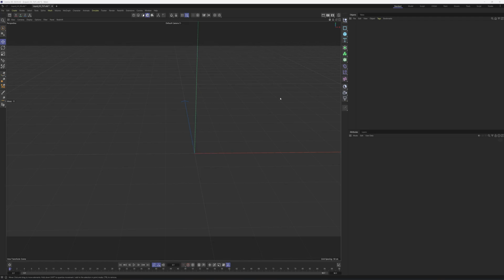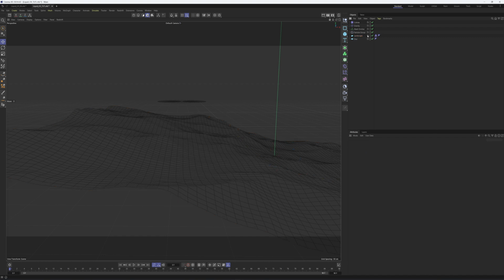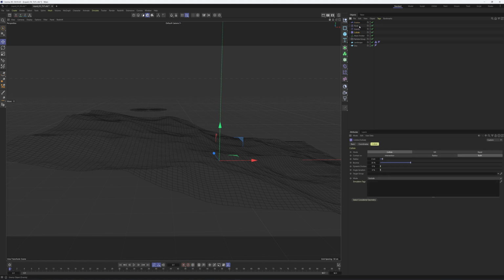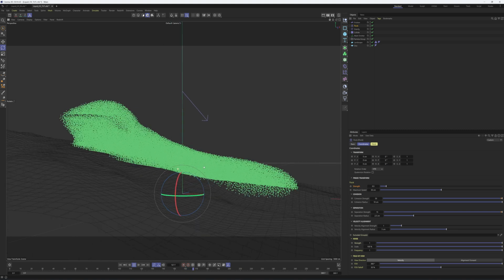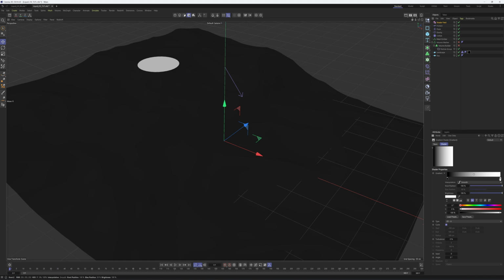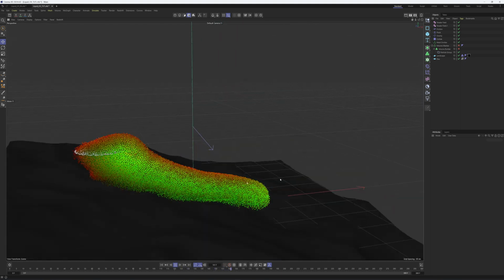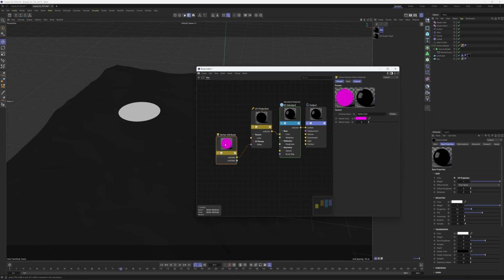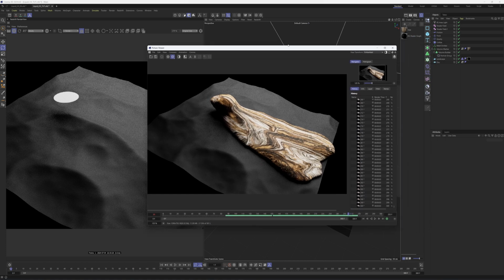Liquid with UVs in Cinema 4D